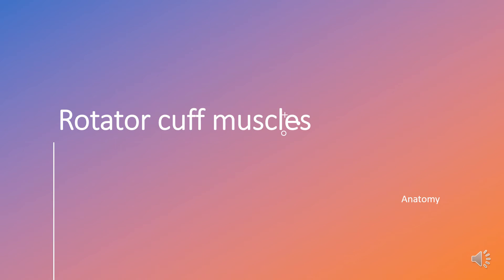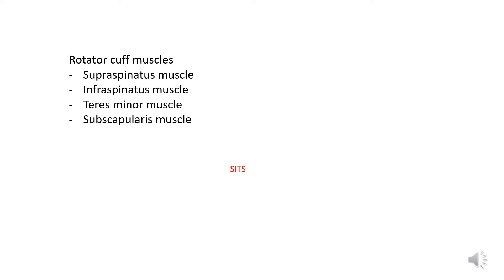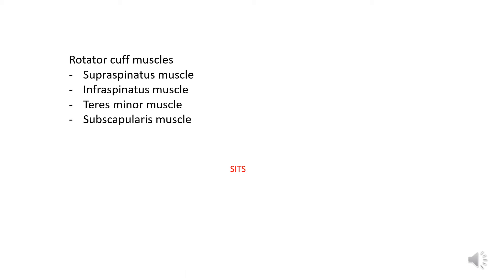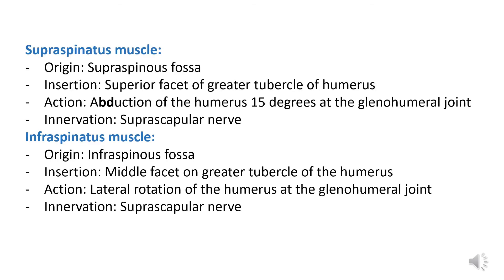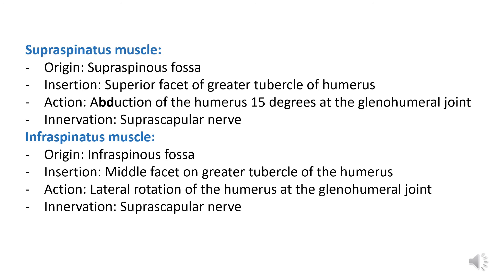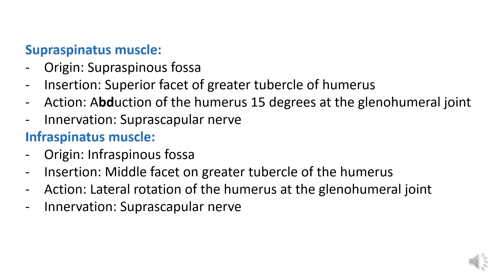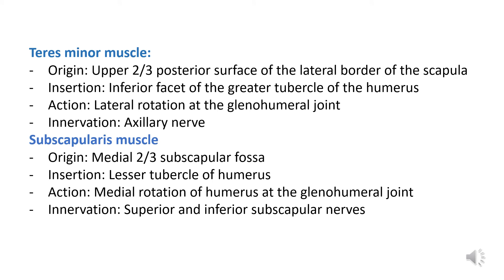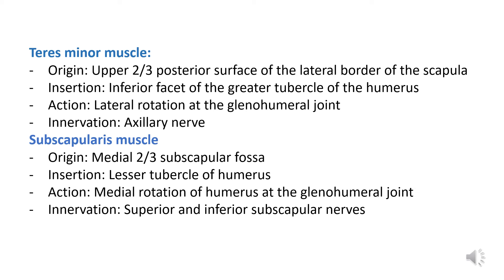Rotator cuff muscles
The rotator cuff muscles is a common name for 4 distinct muscles, namely;
- Supraspinatus muscle
- Infraspinatus muscle
- Teres minor muscle
- Subscapularis muscle